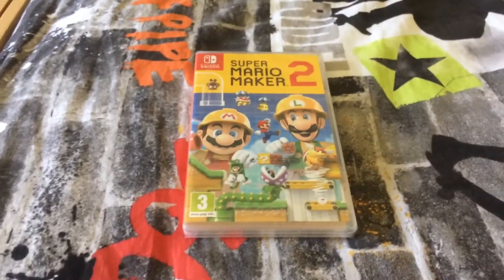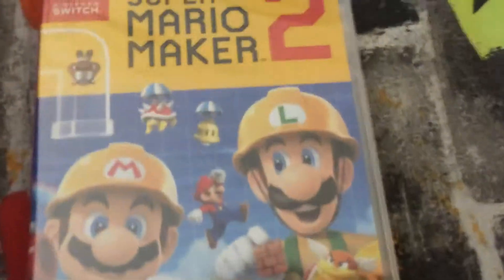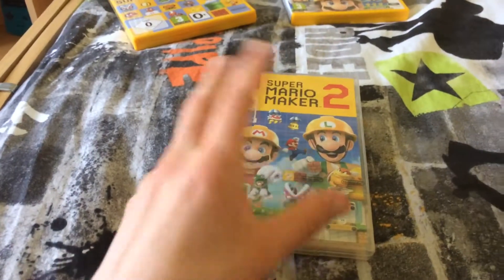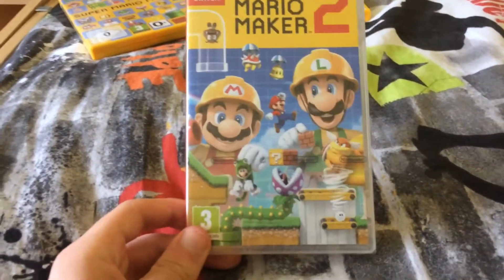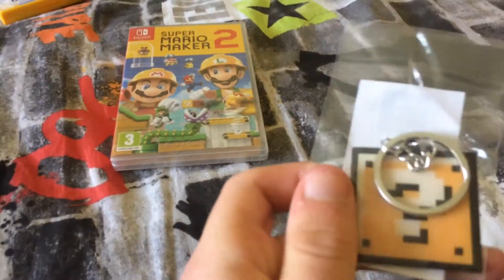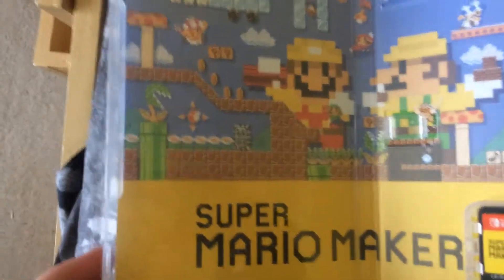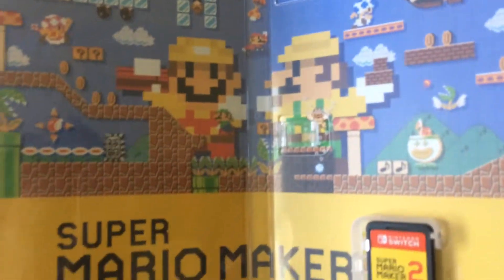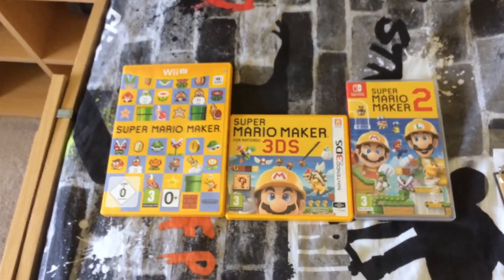Super Mario Maker 2 (Switch) Unboxing